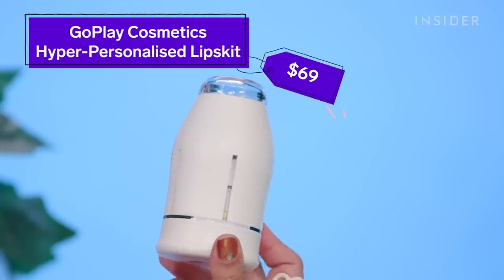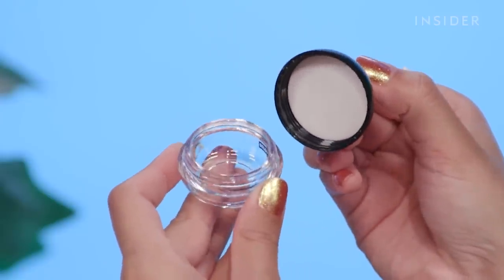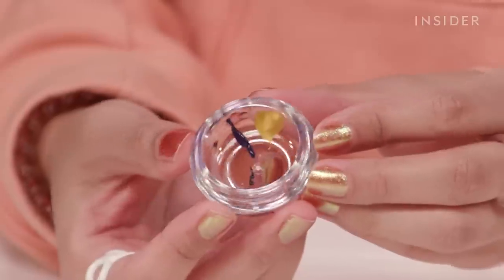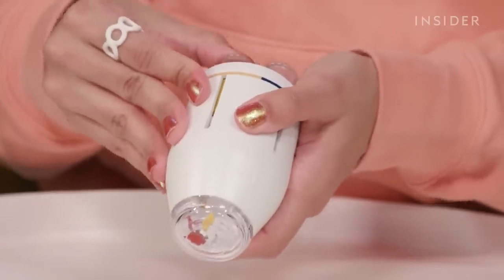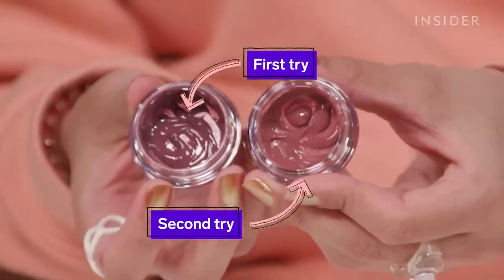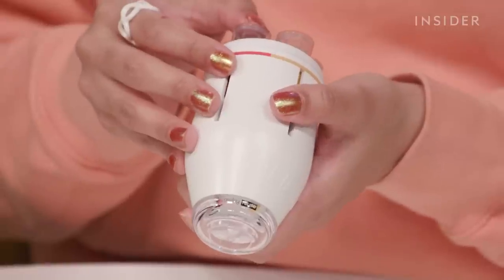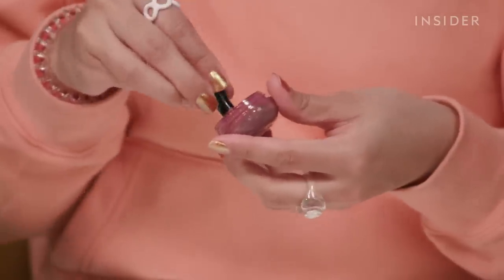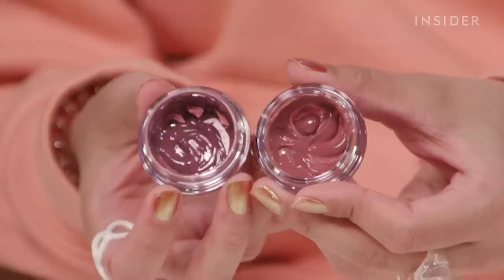Device Makes Custom Lipsticks | Beauty Or Bust | Beauty Insider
The GoPlay Cosmetics Hyper-Personalized Lipskit lets you create any lipstick color you want. It contains cartridges filled with primary colors, as well as black and white, to make any color combination possible. Producer Nico Reyes tests the Lipskit to see how accurately it creates colors, how easy it is to use and how good the liquid lipstick formula is.

Product used in video:
GoPlay Cosmetics Hyper-Personalized Lipskit, $79